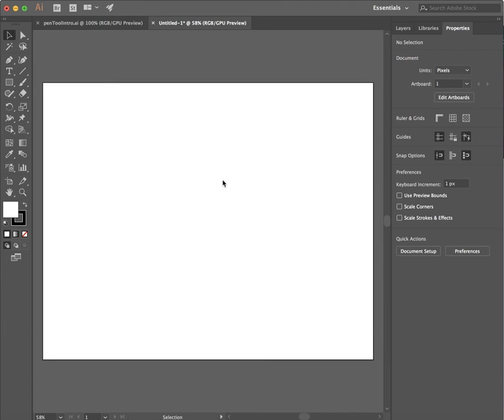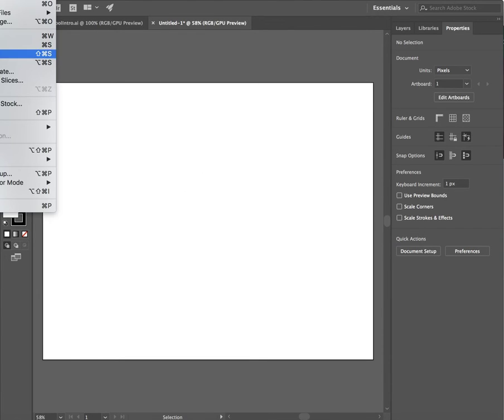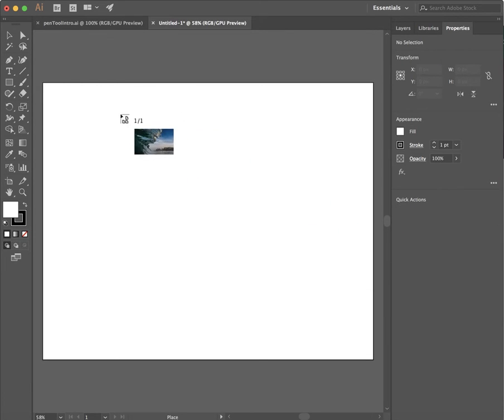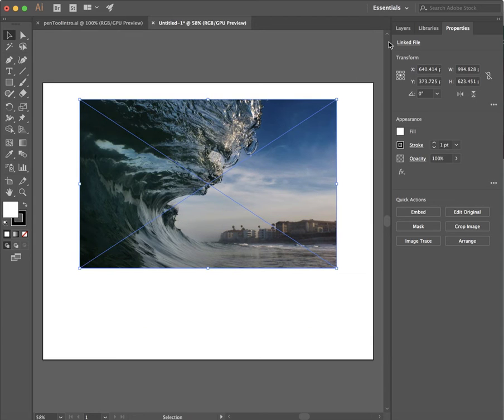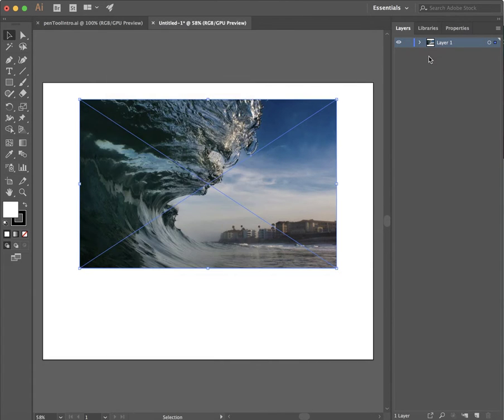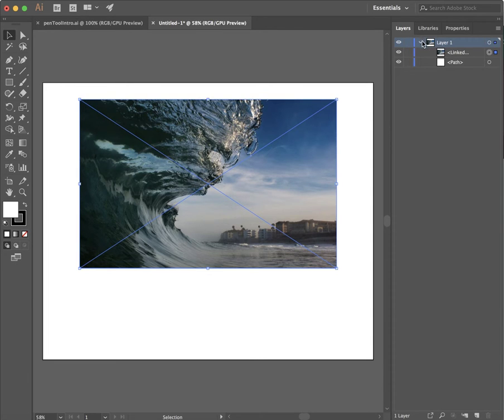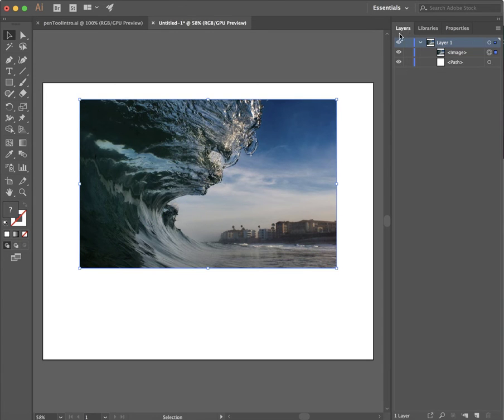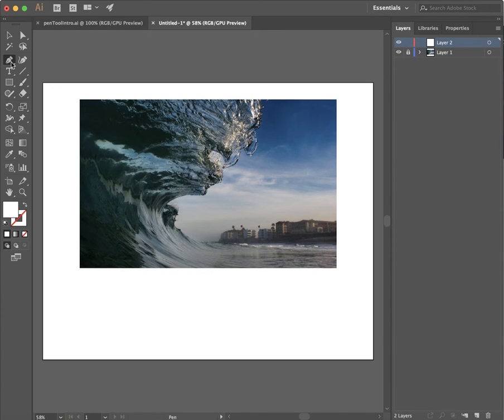embedding images and creating layers